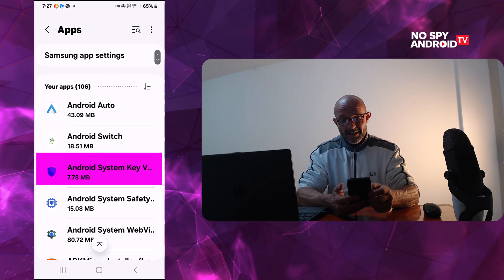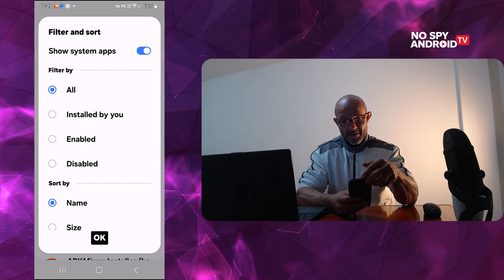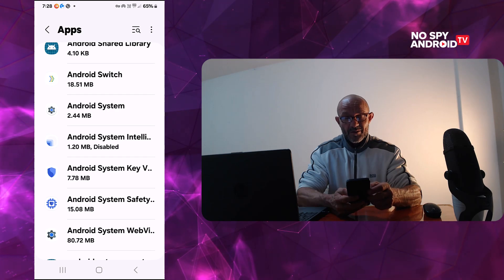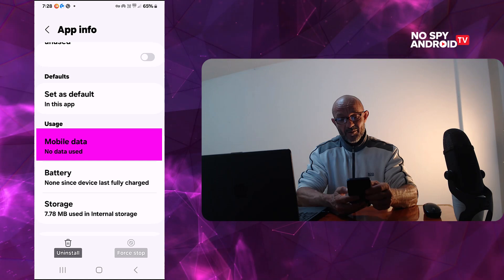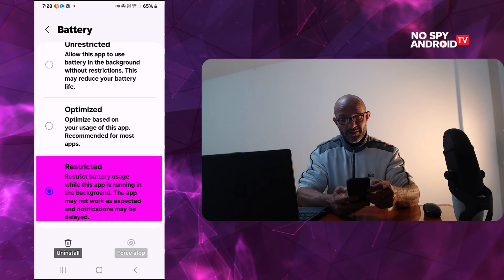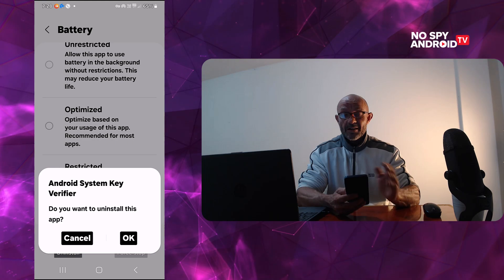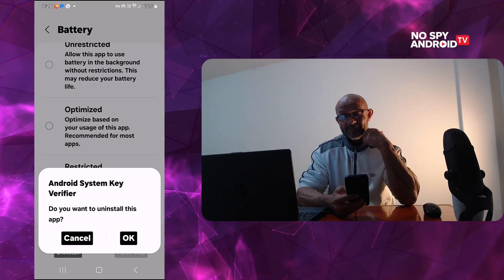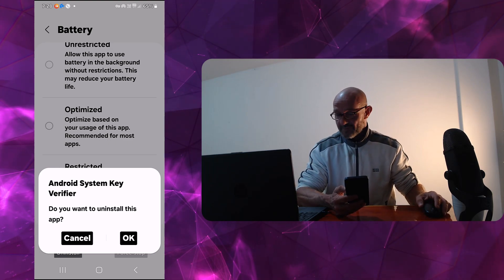STOP this Phone SAFETY BACKDOOR now! (Android 12-13-14-15)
Whether you're using Android 12, 13, 14, 15 (One UI 7.0) everything shown in this video will be 100% compatible. Your Android phone may contain a hidden danger you don’t know about: an app called Android System Key Verifier. This pre-installed system app can potentially access and control your encryption keys, the very keys that protect your private messages and sensitive data.

In this video, I’ll show you how to remove Android System Key Verifier from your phone and why you should take this seriously. Apps like WhatsApp, Telegram, and your banking apps rely on strong encryption to keep your data safe. But when a system app gains access to your encrypted keys, that security is put at risk.

Many users are unaware that this Android system app works silently in the background. Combined with other Android surveillance apps and Google system apps, it can contribute to building a complete profile of your activities:

    It can scan your images.

    It can track your location and store it in the cloud.

    It can potentially access your camera and microphone.

    And worst of all: it can handle key verification and key control for your encrypted apps — allowing third parties to potentially intercept your private communication.

How to uninstall Android System Key Verifier:
In this tutorial, I guide you through the steps to disable or remove this app from your phone. Protect your privacy on Android, stop background surveillance, and take back control of your device.

If you value your privacy and want to secure your Android phone, make sure to watch this full video.

👉 More videos on Android privacy, Google surveillance, and secure messaging coming soon.